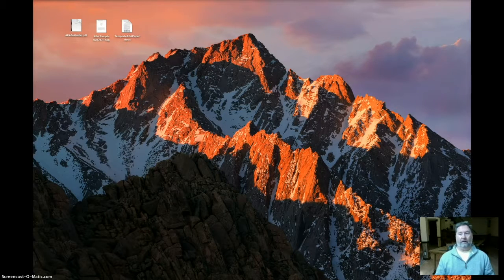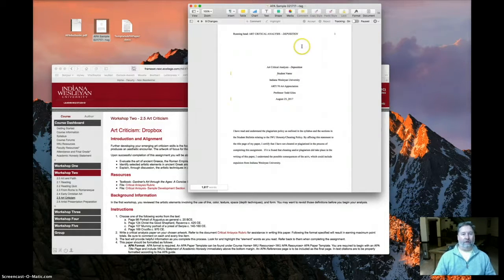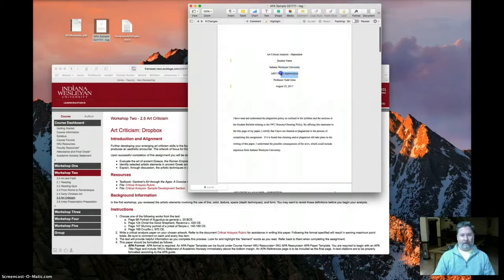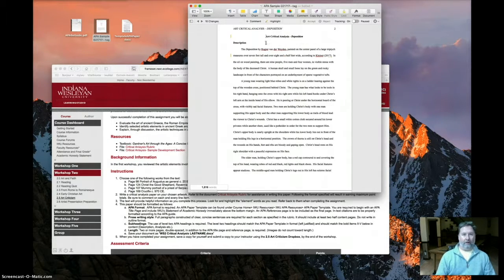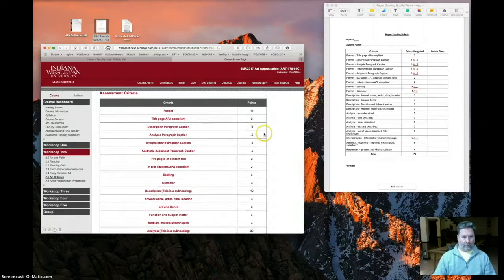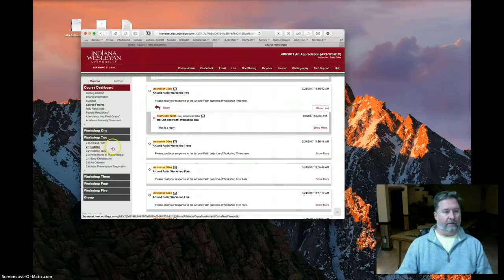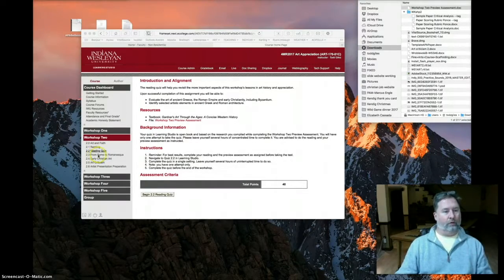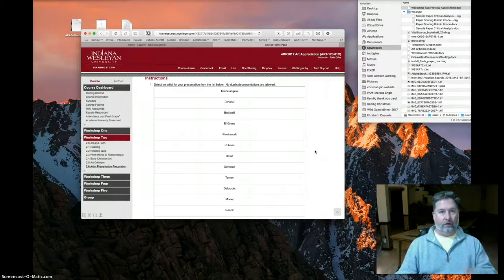Art170 Workshop 2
Some thoughts about grading and Workshop 2